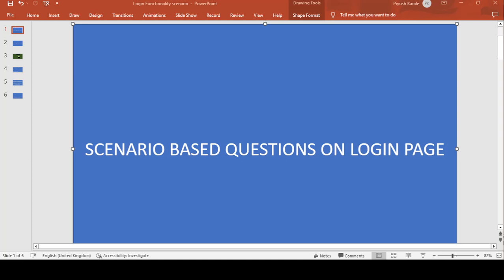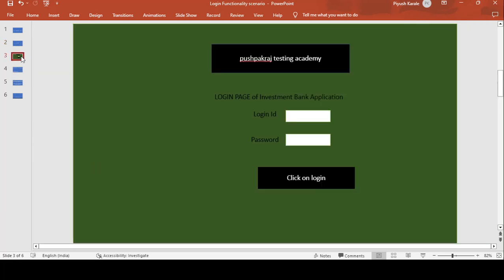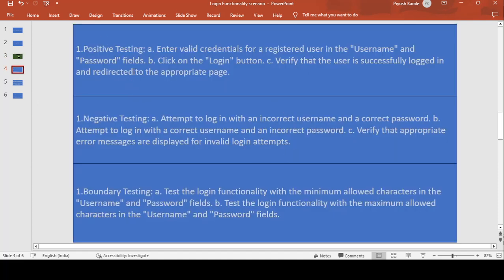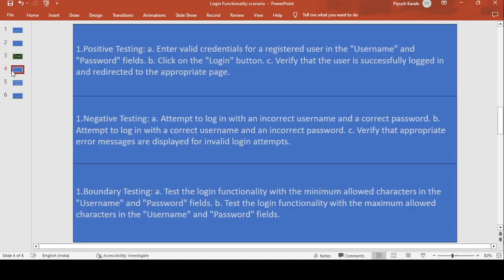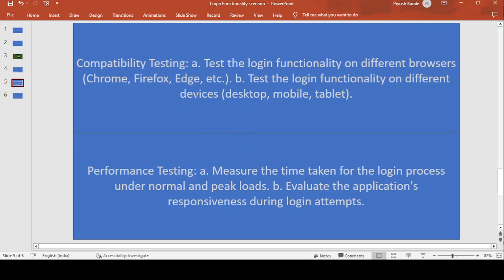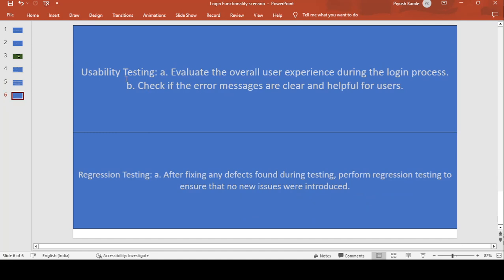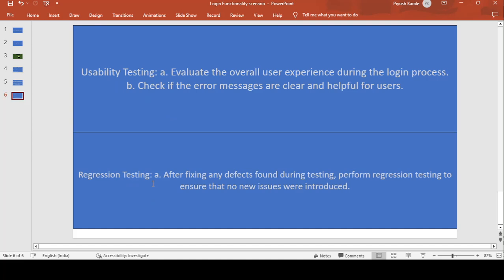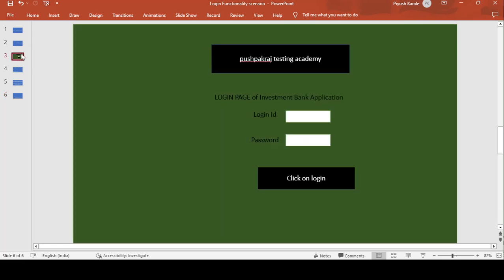Scenario based quation on login page ,LOGIN creditional like user name and password field.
scenario:
You have been assigned to test a login functionality for a web application. The login page has two fields, "Username" and "Password," and a "Login" button. Your task is to ensure that the login process works correctly and securely. How would you approach testing this functionality?

Possible Answer:
To test the login functionality of the web application, I would follow these steps:

Positive Testing:
a. Enter valid credentials for a registered user in the "Username" and "Password" fields.
b. Click on the "Login" button.
c. Verify that the user is successfully logged in and redirected to the appropriate page.

Negative Testing:
a. Attempt to log in with an incorrect username and a correct password.
b. Attempt to log in with a correct username and an incorrect password.
c. Verify that appropriate error messages are displayed for invalid login attempts.

Boundary Testing:
a. Test the login functionality with the minimum allowed characters in the "Username" and "Password" fields.
b. Test the login functionality with the maximum allowed characters in the "Username" and "Password" fields.

Security Testing:
a. Ensure that the password field obscures the entered characters.
b. Check for any vulnerabilities, such as SQL injection or cross-site scripting (XSS).
c. Verify that the application does not store passwords in plain text format.

Session Management Testing:
a. After logging in successfully, verify that the session remains active for the appropriate duration.
b. Test what happens when the session times out or the user manually logs out.

Concurrent User Testing:
a. Simulate multiple users attempting to log in simultaneously.
b. Verify that each user's login session is separate and secure.

Compatibility Testing:
a. Test the login functionality on different browsers (Chrome, Firefox, Edge, etc.).
b. Test the login functionality on different devices (desktop, mobile, tablet).

Performance Testing:
a. Measure the time taken for the login process under normal and peak loads.
b. Evaluate the application's responsiveness during login attempts.

Usability Testing:
a. Evaluate the overall user experience during the login process.
b. Check if the error messages are clear and helpful for users.

Regression Testing:
a. After fixing any defects found during testing, perform regression testing to ensure that no new issues were introduced.

By following this comprehensive testing approach, I can ensure that the login functionality of the web application is thoroughly tested, and any issues are identified and addressed before the application goes live.